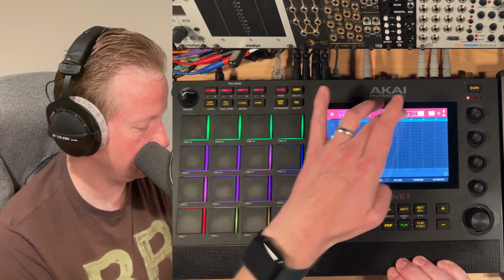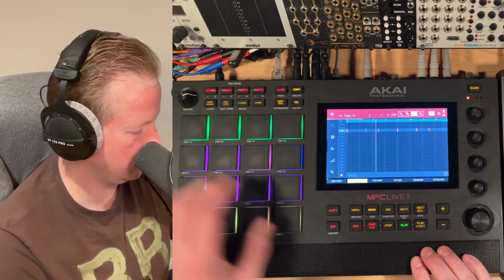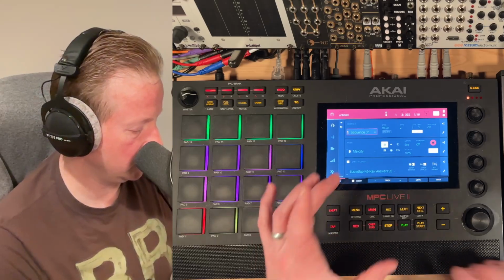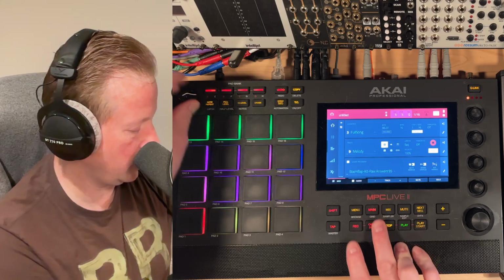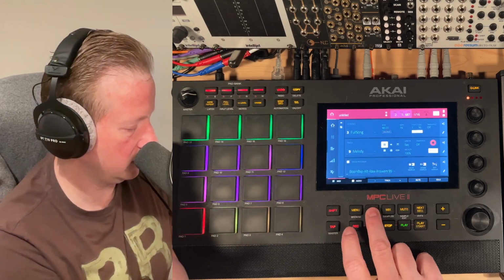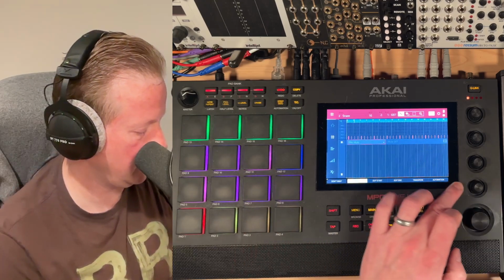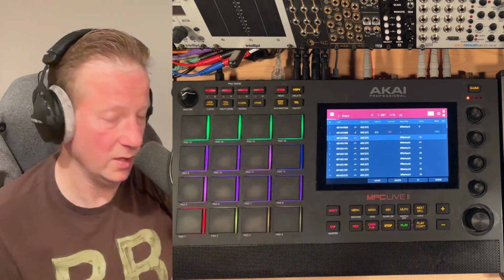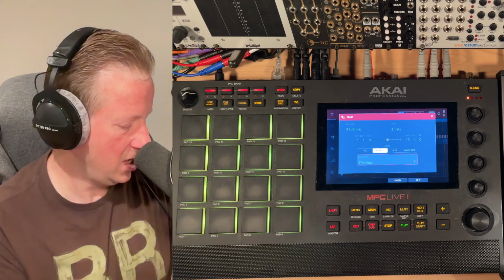MPC Live - Deleting Track Mute Automation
@Travis Yangzte writes in and asks how to delete track mutes from a track on MPC Firmware 2.x.  I decided to downgrade from Firmware 3.x since it is a bit different.  Of the ways to do this, Grid view let's you use the pencil tool to quickly erase and edit the track lanes for automation, you can use List view to manually edit and delete each event, and you can use Erase to specifically erase all events in a track of a specific type and between a specific number of bars.